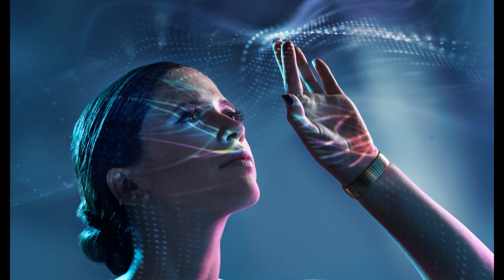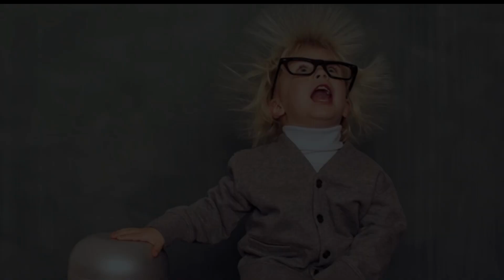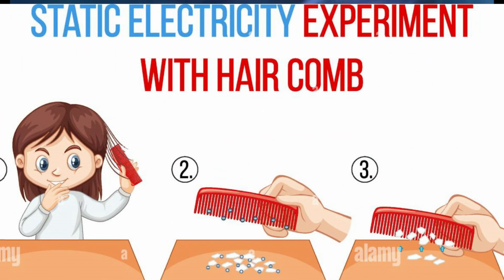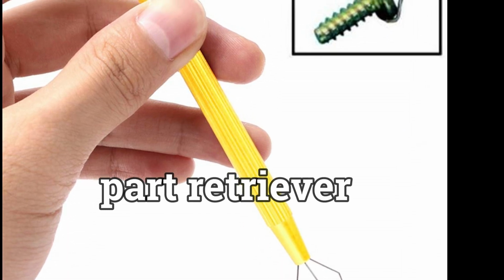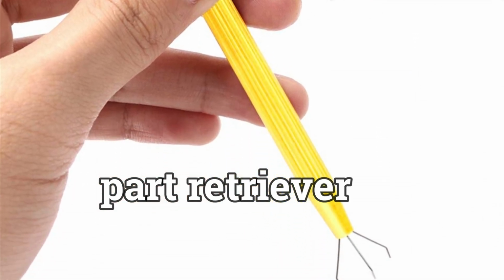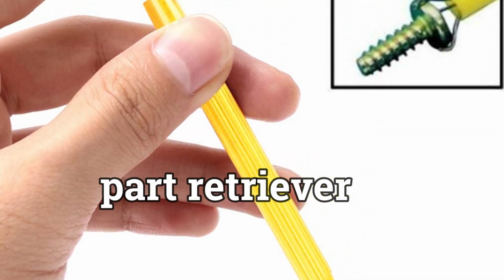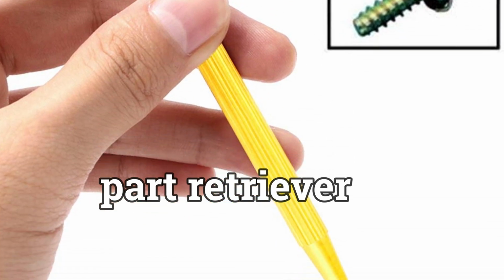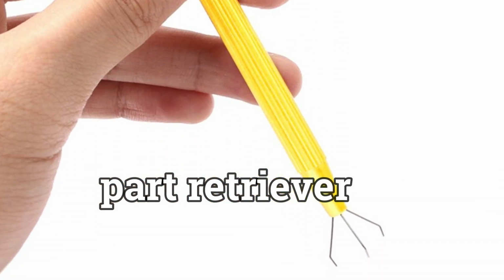GRADE 7 CREATIVE TECHNOLOGY LESSON part 1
Applying Creative Technology for Science Curriculum